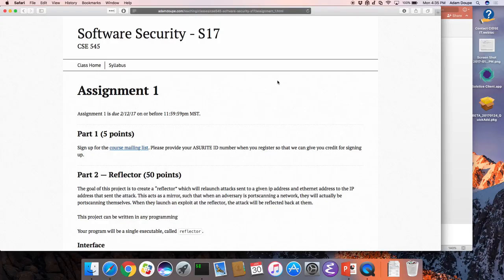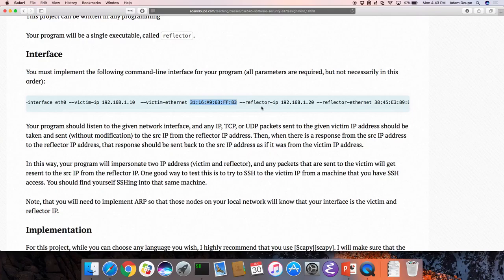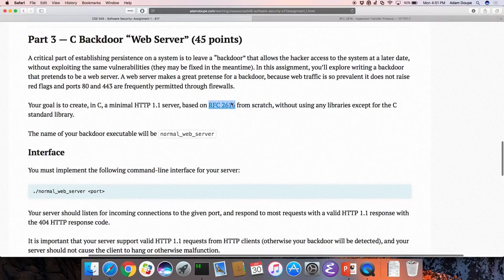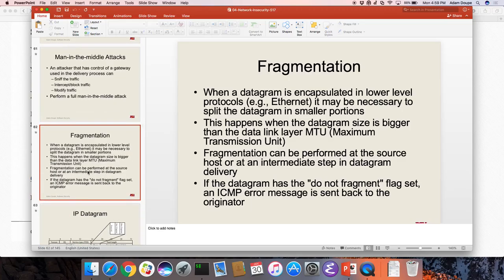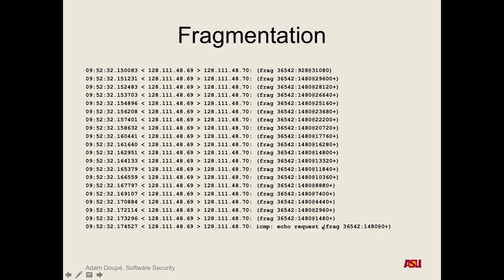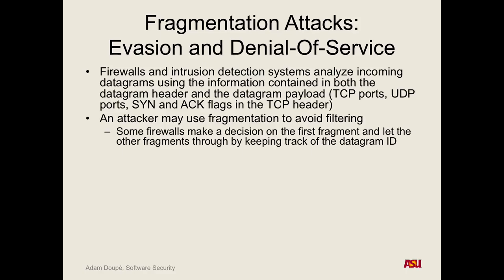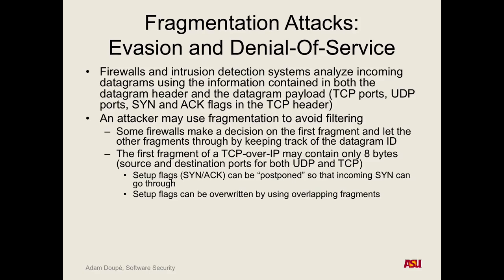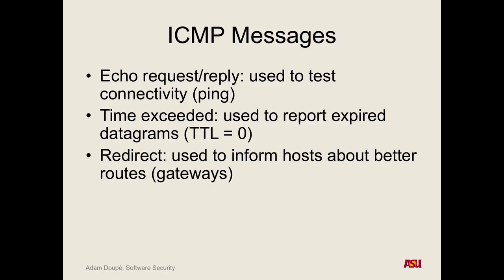CSE 545 S17: 1-30-17 "Network Insecurity Pt. 3"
Recorded lecture for CSE 545 S17 on 1-30-17. We discussed assignment 1, IP fragmentation, ping of death, evasion attacks, ICMP messages, and smurf DOS attacks.